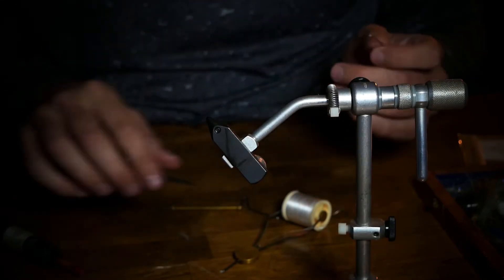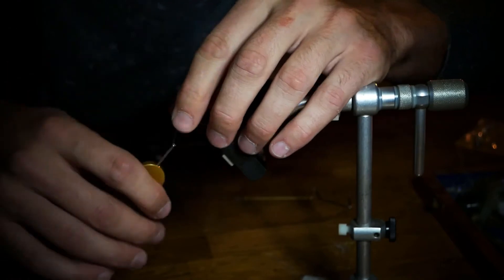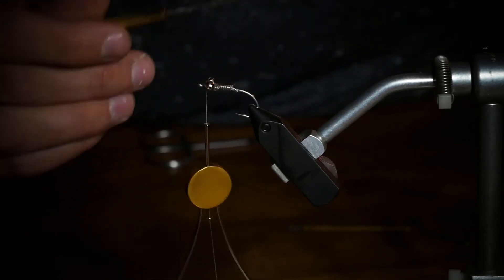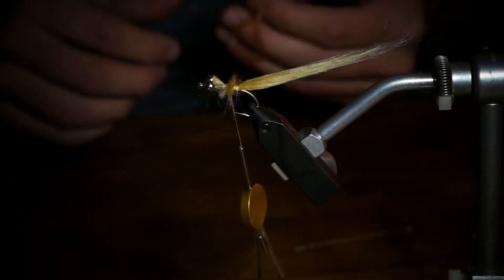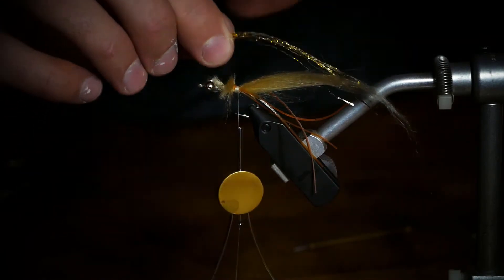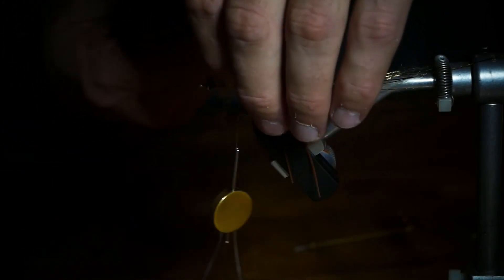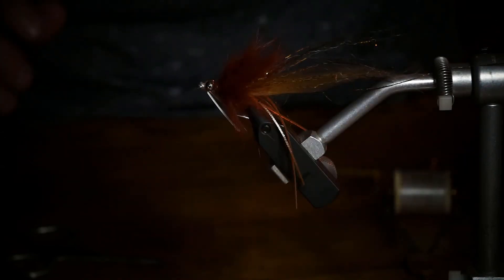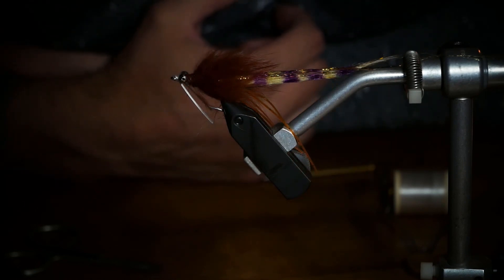Rabbit Kwan - how to tie - Smooth Angler - Guide Flies Series Episode #3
The Kwan is one of the most productive flies I have seen for redfish, trout, and flounder, because it imitates so many different prey items.  What is don't like is stacking the SF or similar fibers.  With this pattern, you can decrease vice time by over half while creating a fly that behaves similar.

Try different rabbit fur for different color combinations and you can trim the fur for a different profile.  Also, try different weights...I like wrapping wire so it lands a little softer.  Remember, if the eyes are heavy, there might be a splash.

Recipe - keep it simple and adapt:
-Any straight shank hook - we tie size 6-1/0 depending on size
-Craft fur or Polar Fiber - pick a few colors and get creative - I like shrimp, tan, brown, and green/chartreuse - water clarity and sunlight might dictate colors
-Flash - you can use kreelex flash like here or anything that is sparkly (flashabou, sparkle hair, etc.) - try to pick something that is light and has movement
-Eyes - pick a dumbbell eye for desired sink rate - 1/4 will sink faster than 1/16 or bead chain - change with size of hook - you can also add wire instead or eyes to reduce the splash
-Thread - use any thread you have - I prefer tan or pink
-Sharpie - optional bar marks
-Silicone legs - find a color combo that works for you - brown, black, white, etc.